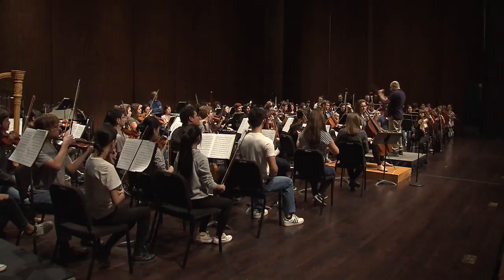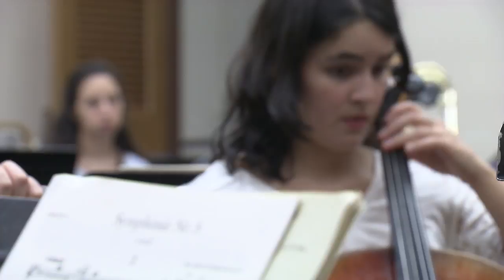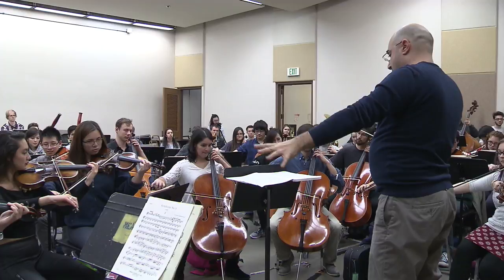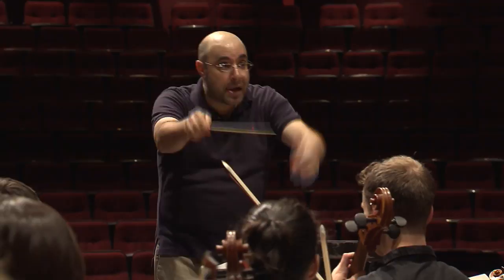UW 360 Season 6: Episode 12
UW 360, hosted by Carolyn Douglas, is an Emmy-award winning news magazine show that features stories about the University of Washington.

In this episode:
– Imagine walking up to a locked door and opening it just by touching it - for UW researchers, the future of password security is literally in the palm of your hand
– See what's ahead as the Burke Museum constructs a grand new home
– A look at the UW's yearlong partnership with the city of Auburn, under the new Livable City Year program
– A profile of the UW women’s rugby club
– The wonderful sounds from the UW symphony and the interesting mix of students in the orchestra

Julie Stein, executive director, Burke Museum
Eldon Tam, project manager, Burke Museum

Vikram Iyer, PhD student, Electrical Engineering, UW
Mehrdad Hessar, PhD student, Electrical Engineering, UW

Sally Clark, director, Regional & Community Relations, External Affairs, UW
Nancy Backus, mayor, city of Auburn
Branden Born, associate professor, Urban Design and Planning, UW
Caroline Beightol, student, UW
Ariel Delos Santos, student, UW

David Rahbee, director of orchestra activities, School of Music, UW
Isabella Kodama, student, UW
Andy Able, student UW
Cordelia Ilton, student, UW
Gina Lee, student, UW

Parisa Asgharzadeh, coach, women's rugby, UW
Alex Fletcher, student, UW
Brooke Peterson, student, UW
Caity Fisher, student, UW
Marilyn Prosser, student, UW

01/10/17